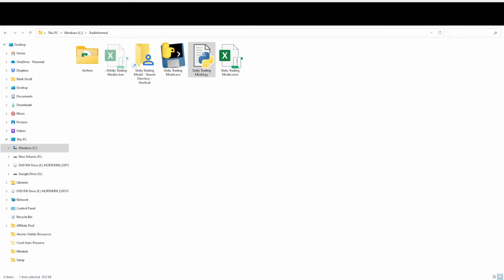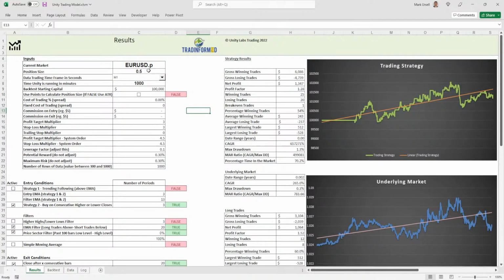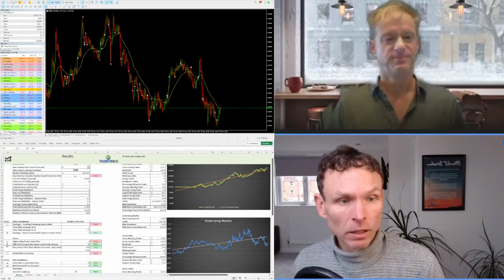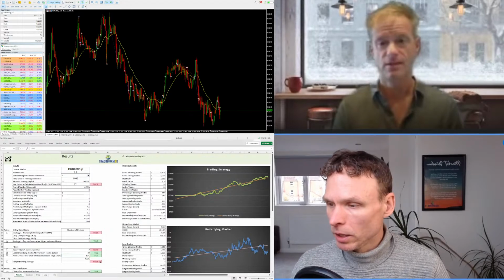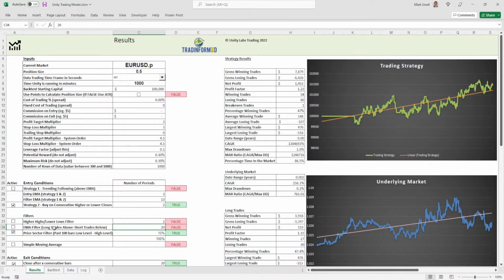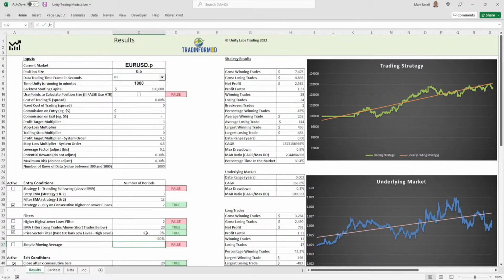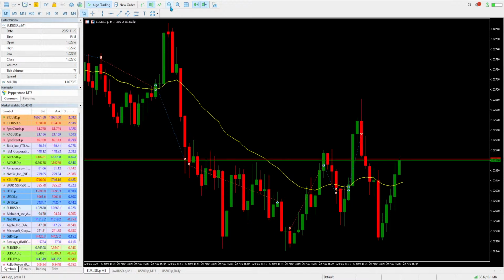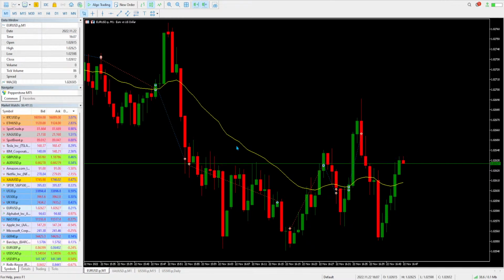Automated Excel Trading Demo - Livestream